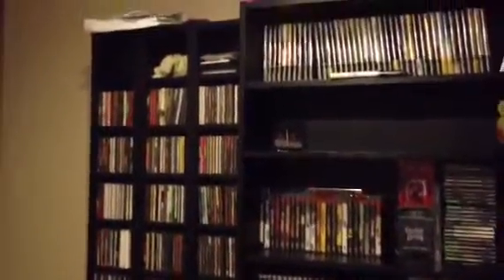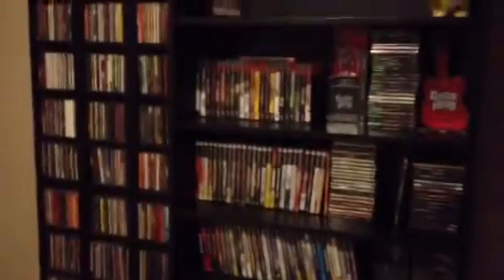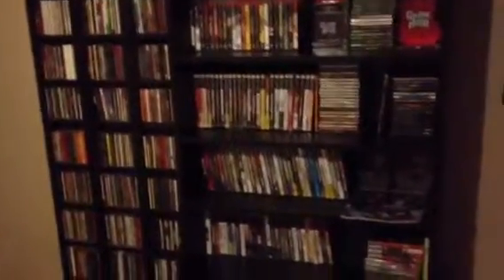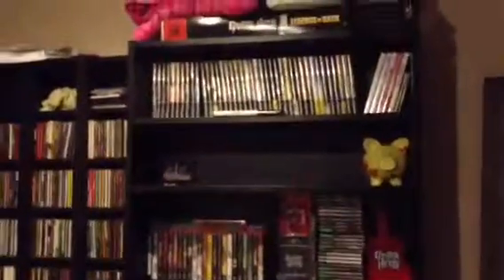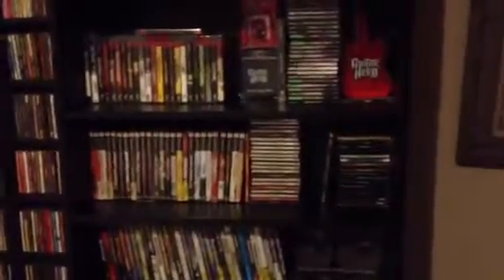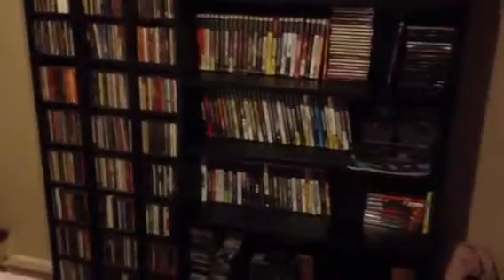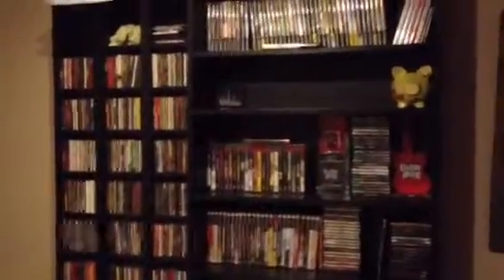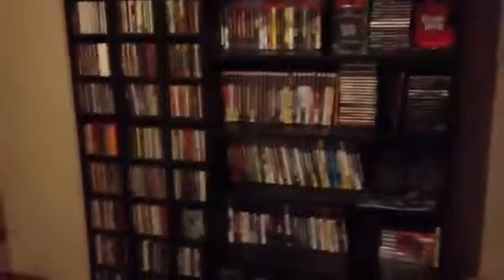My new video game shelf set up.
The floor in my living room was finally finished being re-tiled and I purchases a new CD display case to organize my disc based video games and music CD's. This is what my game & CD collection looks like now.